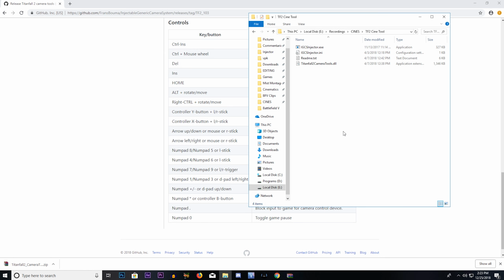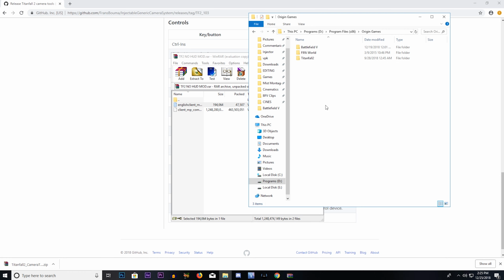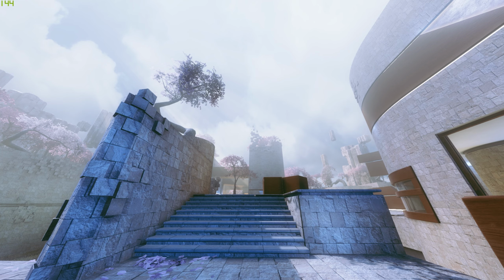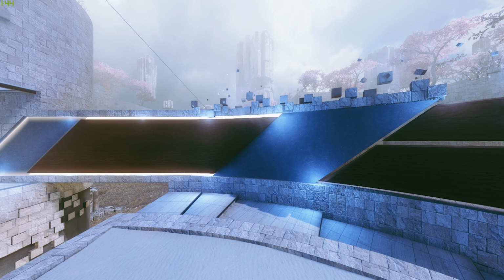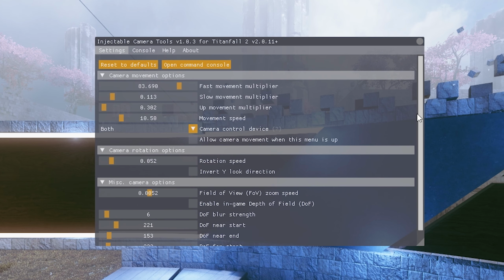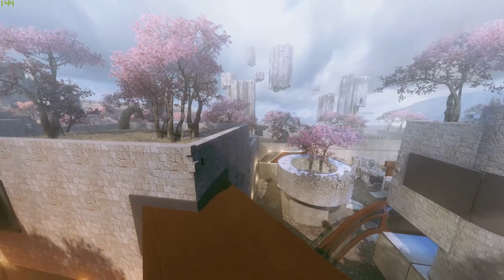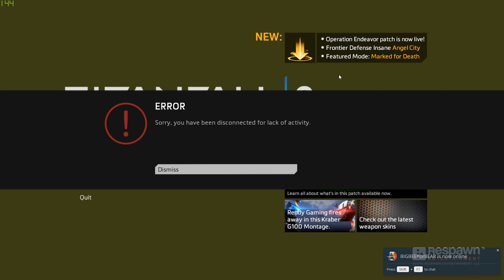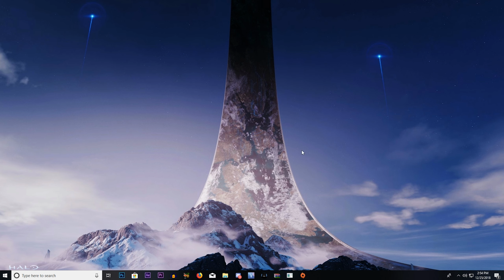Titanfall 2: HOW TO RECORD CINEMATICS like Rendy Gaming